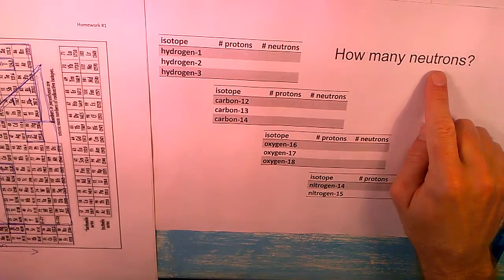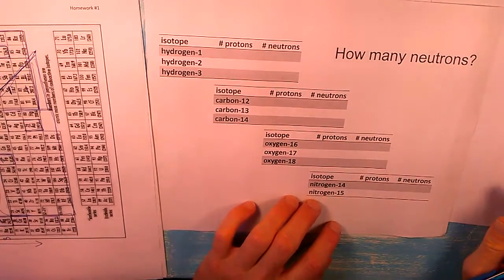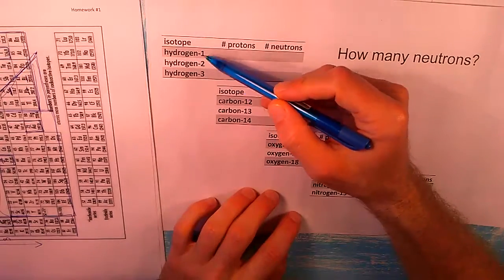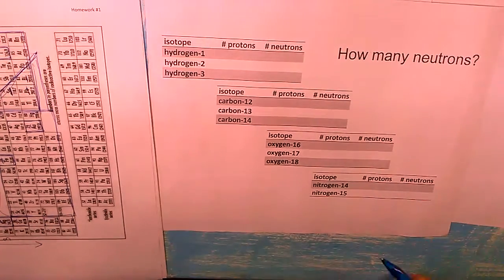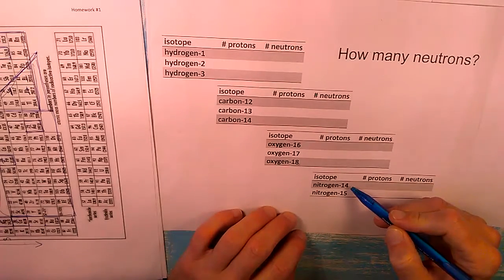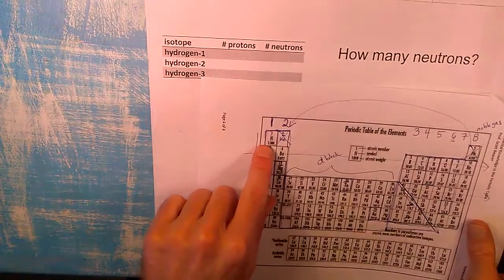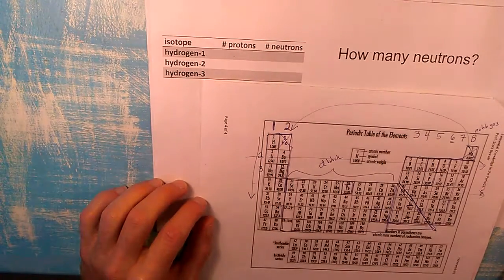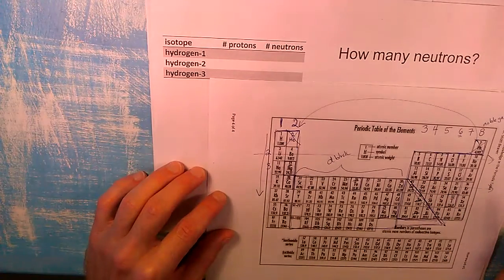Elemental Knowledge Neutrons and Isotopes Explained